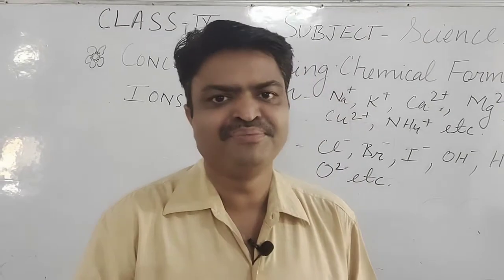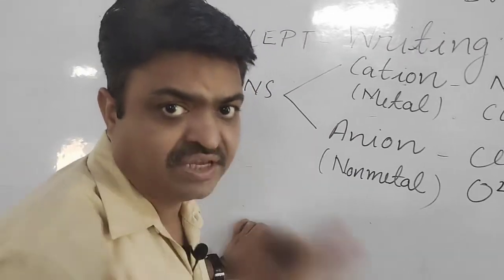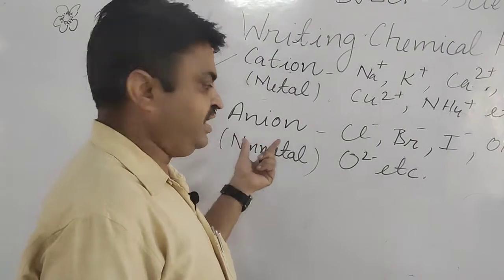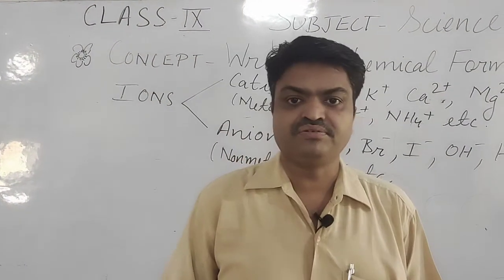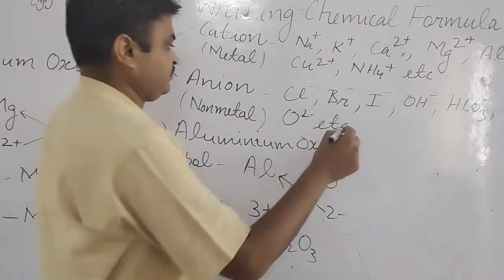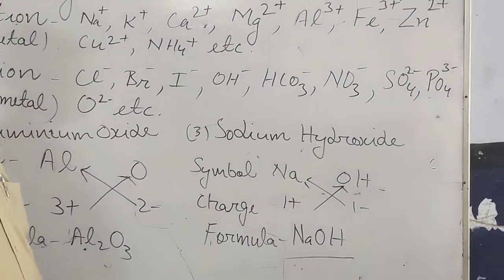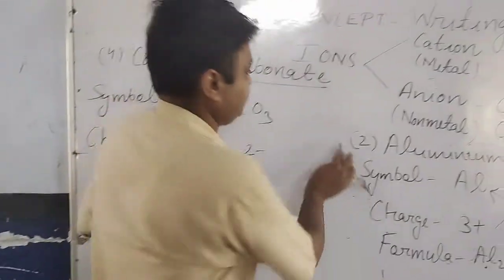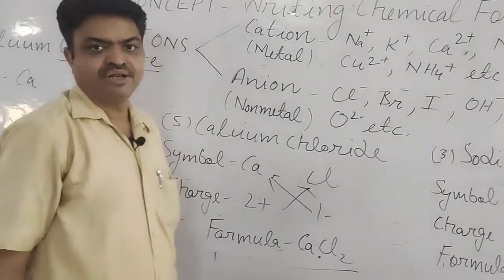CLASS IX II SCIENCE II CHAPTER 3 II Writing Chemical Formulas